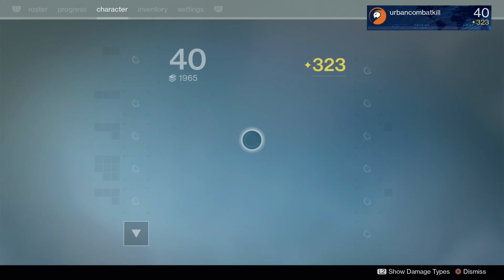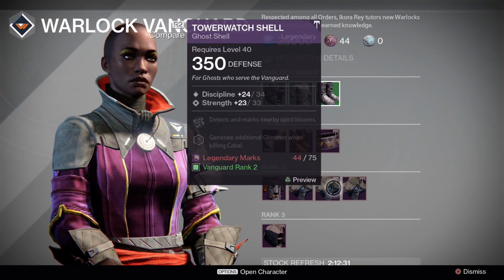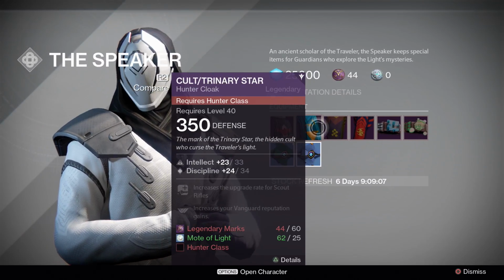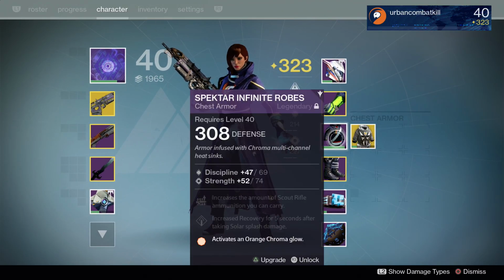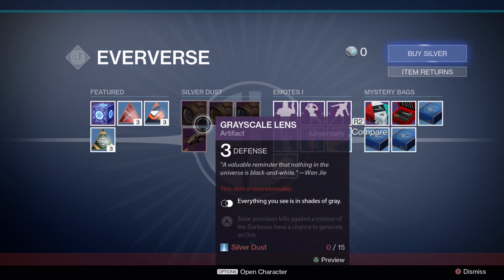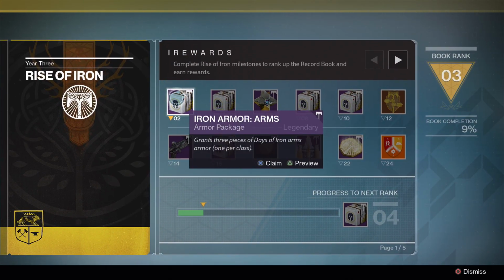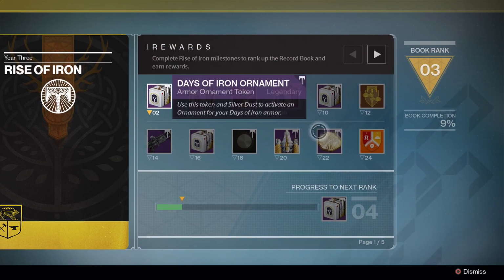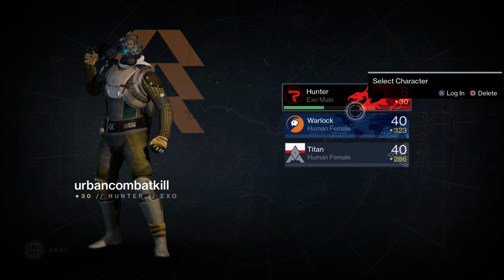Rise of Iron: Ghost Shell/Class Item + What's New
I jumped the gun and made a video telling you to get a ghost shell from the Vanguard and it turns out the Speaker sells a 350 light class item! Plus all about what's new in Rise of Iron